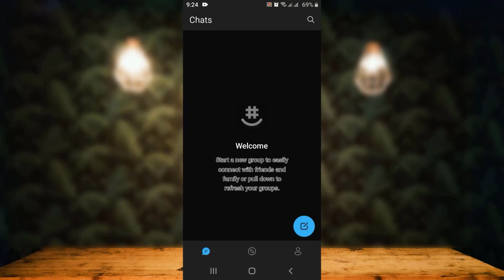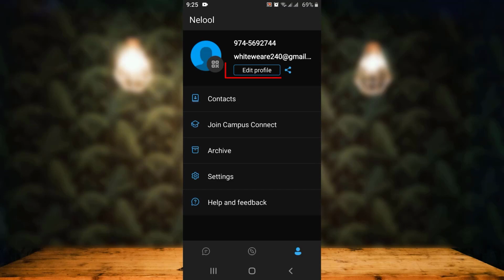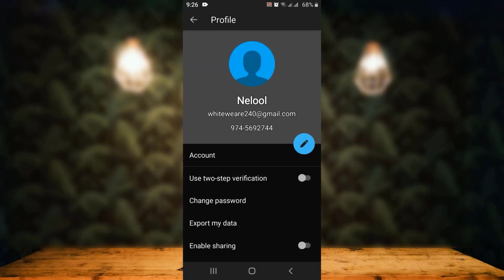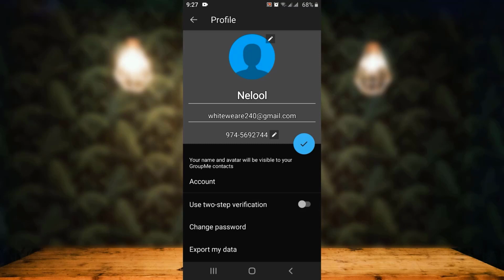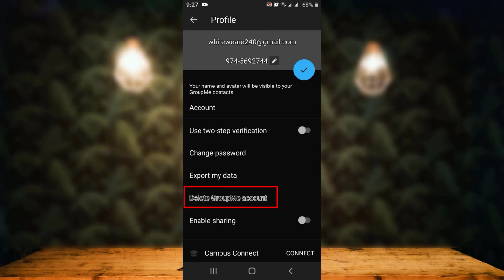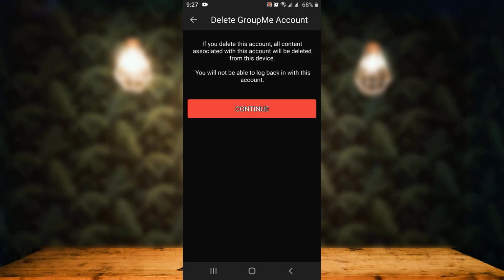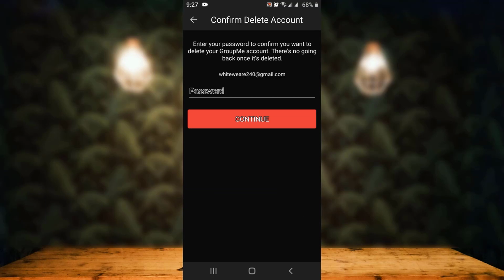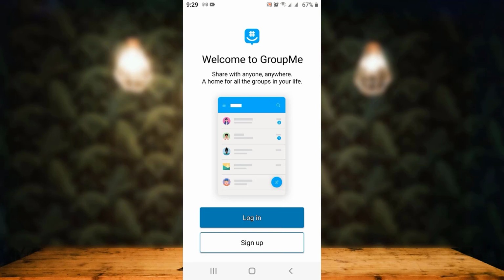How to Delete GroupMe Account ?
In this tutorial video, I will simply show you how to delete the GroupMe account.

Follow these simple steps:
1. Open your GroupMe application.
2. Next on the home page tap on the profile icon in the lower right corner.
3. Next tap on edit profile under your profile icon.
4. On the other page tap on the edit icon on the right-hand side corner.
5. Next scroll down and then tap on Delete GroupMe Account.
6. Next tap on continuing and then enter your password and then tap on continue once again.
7. Now you’ll log out of your account which means your account has been deleted.
That’s all.